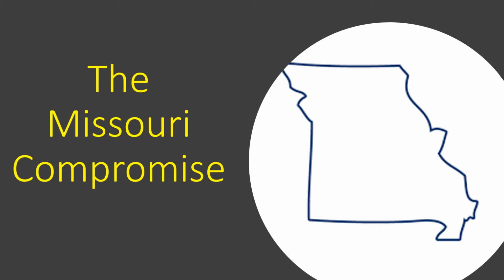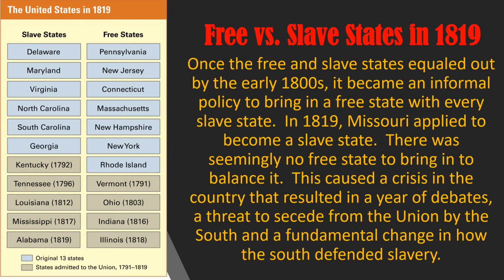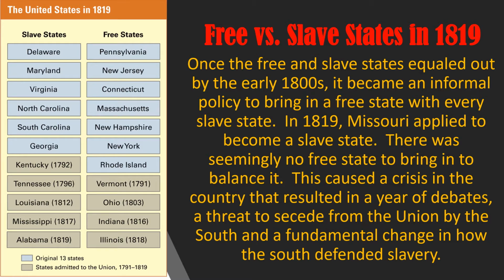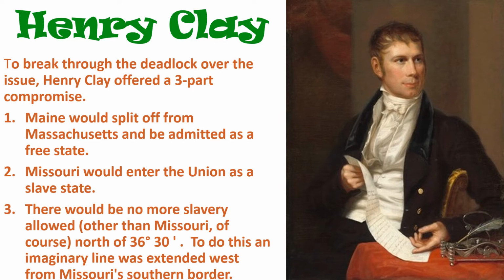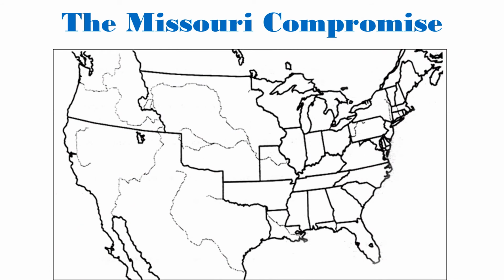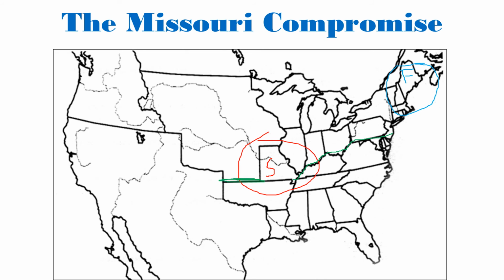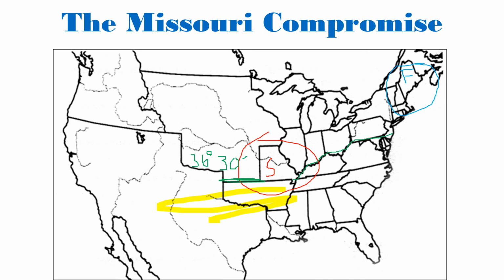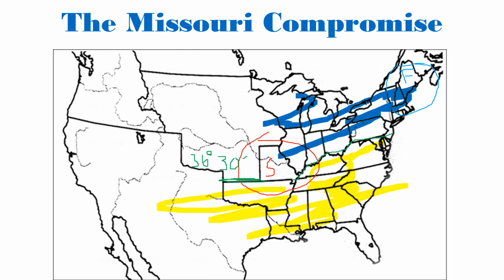Missouri Compromise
This video gives a brief overview of the controversy over Missouri statehood and illustrates the different aspects of the Missouri Compromise.